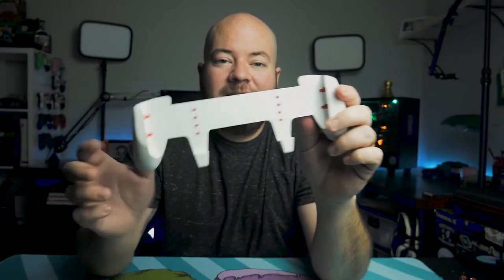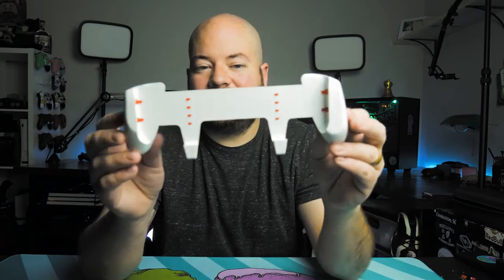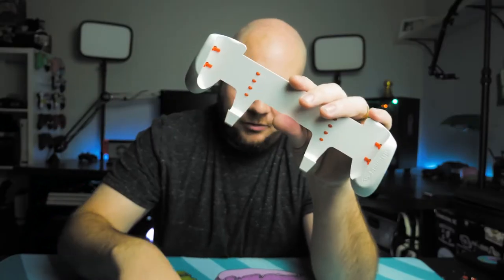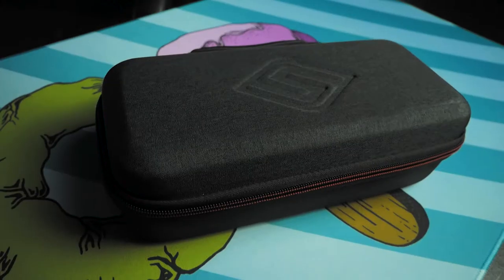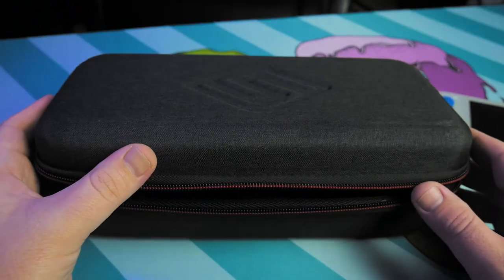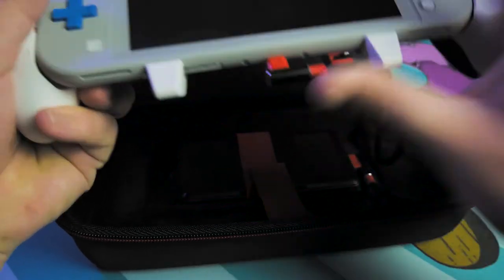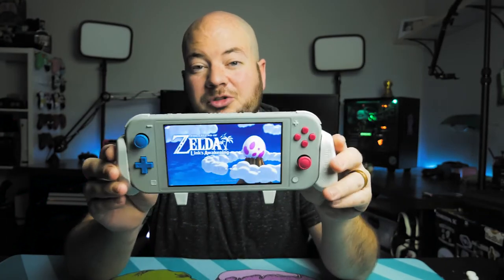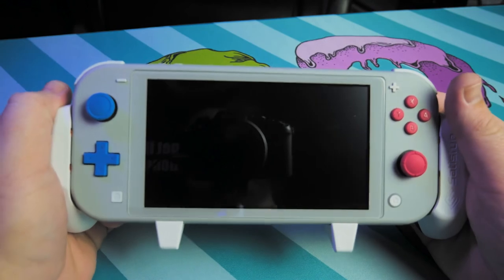Nintendo Switch Grip Lite Review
The SwitchGrip Lite from Satisfye is one of my all time favorite Switch accessories. Are you tired of cramping hands from playing on your Switch Lite? Do you wish you could play longer for just "one more level?" We have the solution!

Satisfye Switch Grip Pro Elite Bundle
Satisfye Switch Grip Lite Elite Bundle
Satisfye Switch Grip Slim Bundle
Satisfye Switch Grip Lite Slim Bundle